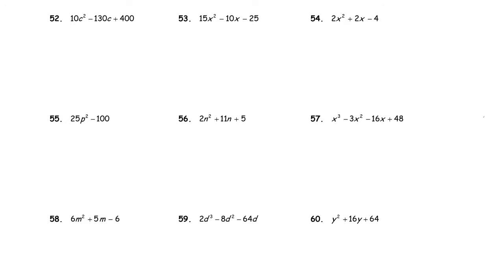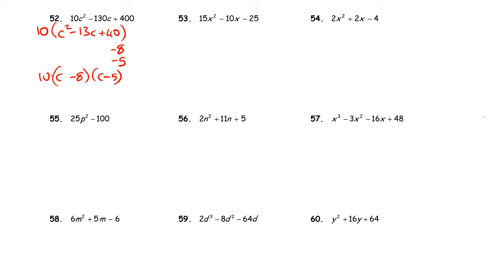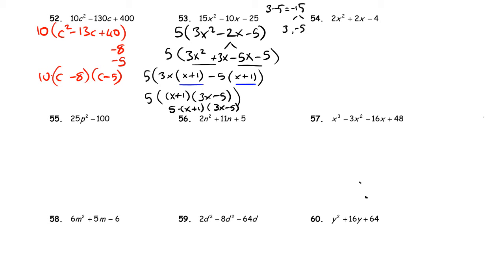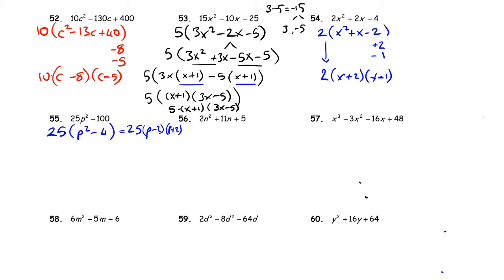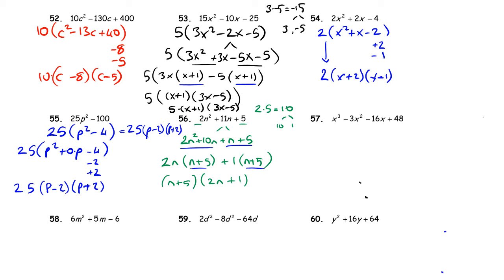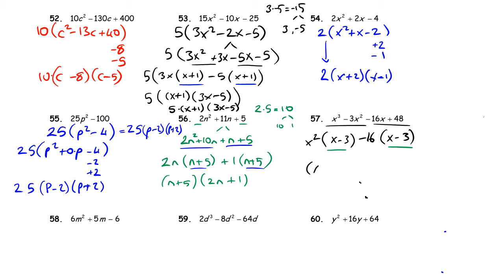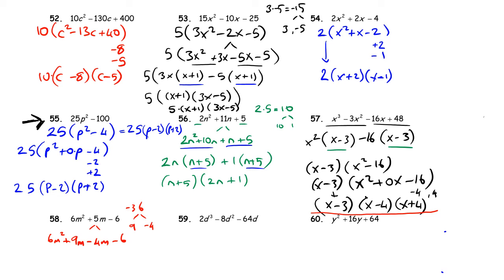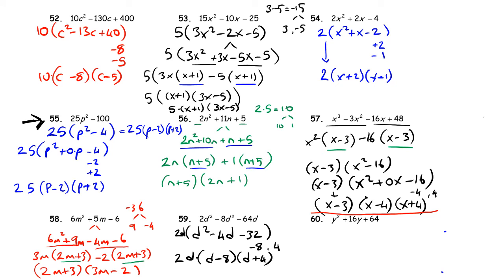Factor Completely Select Questions